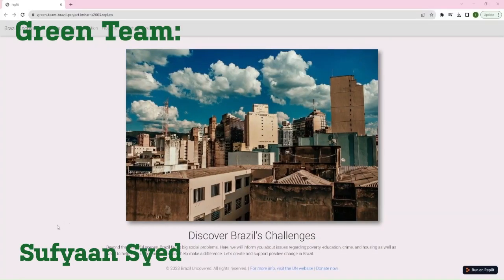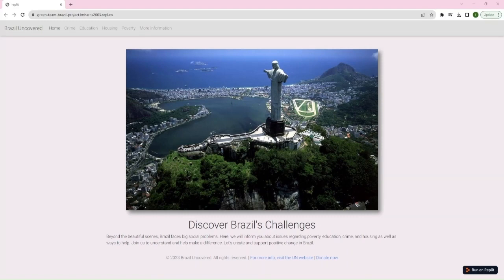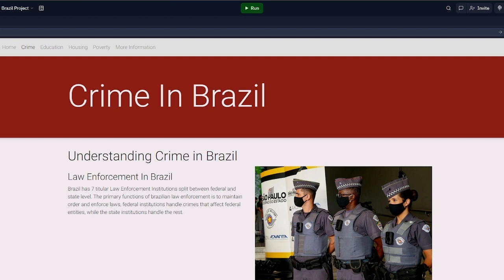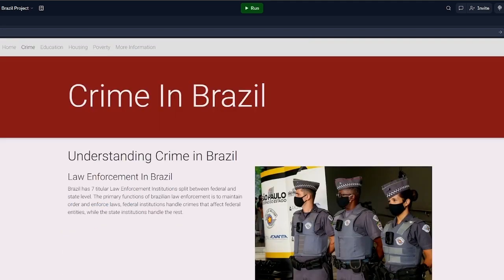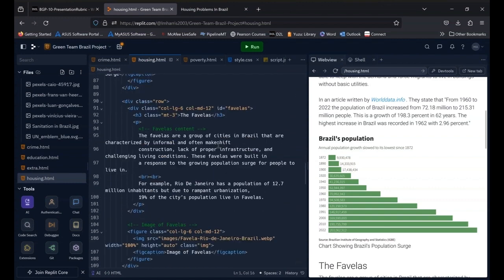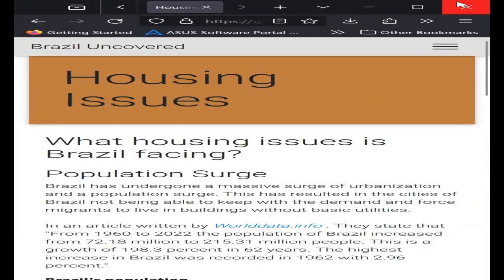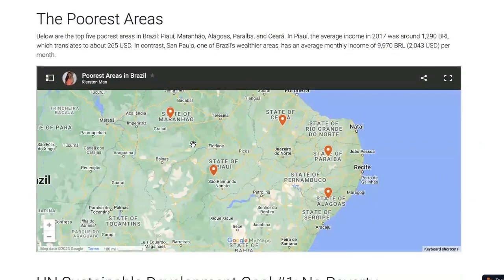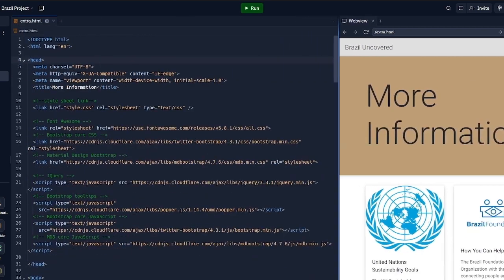Green Team Brazil Presentation NEW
Web Development INFS 2400-001
Green Team: Sufyaan Syed, Levi Harris, Mason Cooley, and Kiersten Man